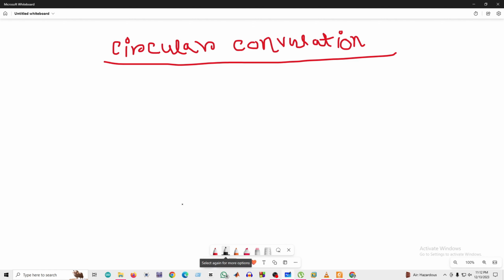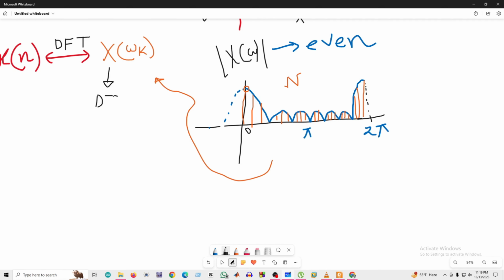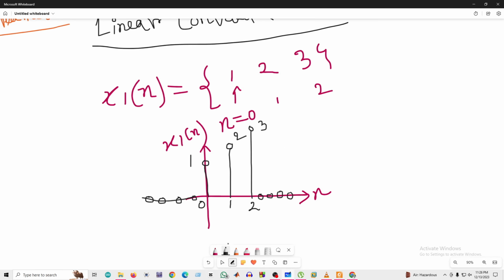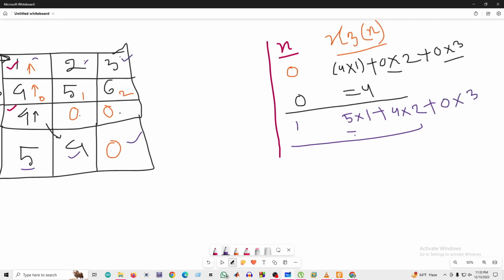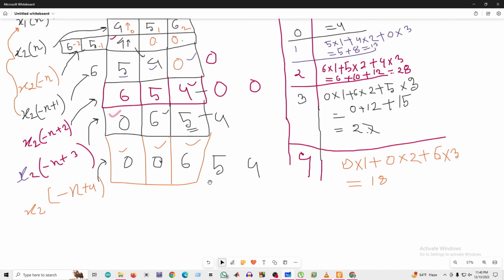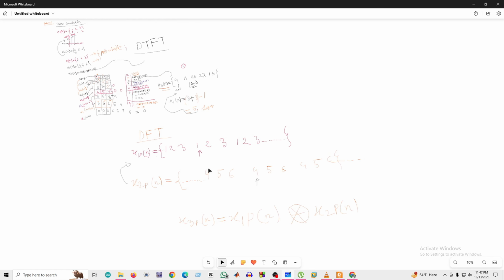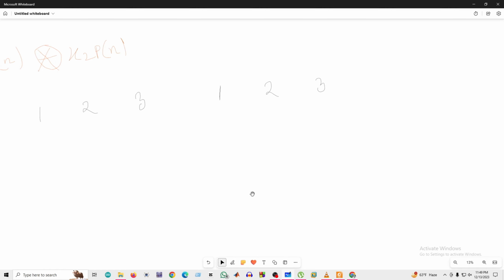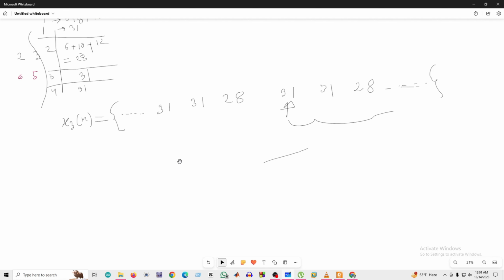Circular Convolution and Linear Convolution | Digital Signal Processing | DSP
In this video I'm Explain What is the main Distinguish in Between the circular and the linear convolution. I think this video will be very help full for you guys. specially for Bangladeshi University's Students.